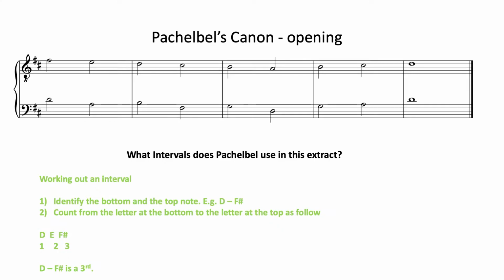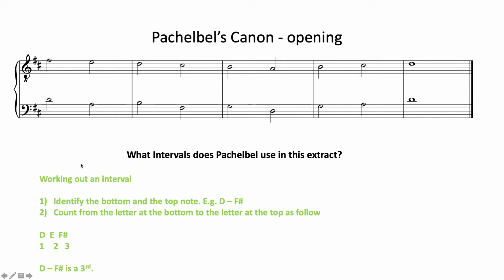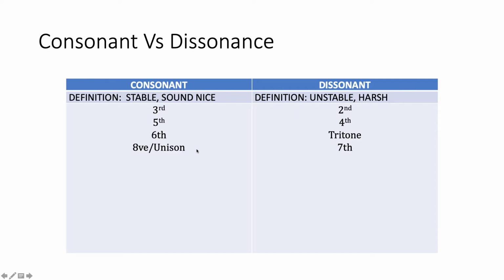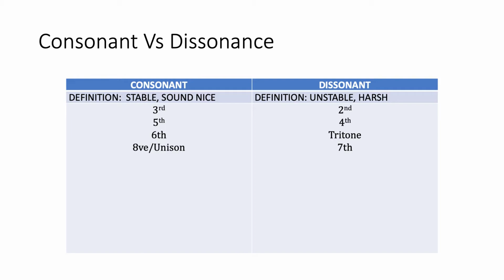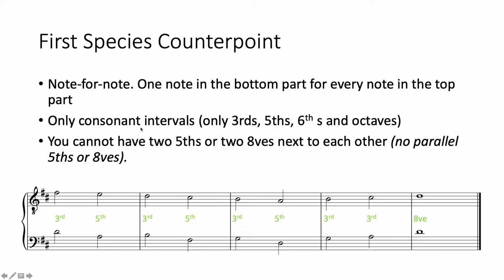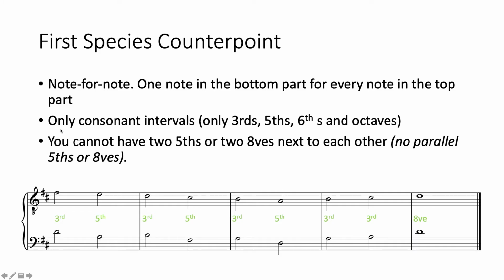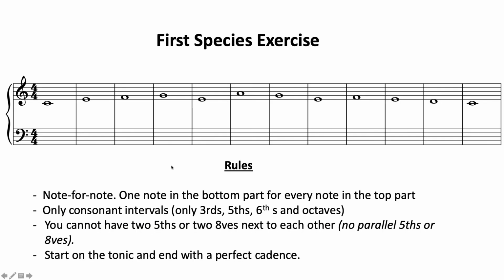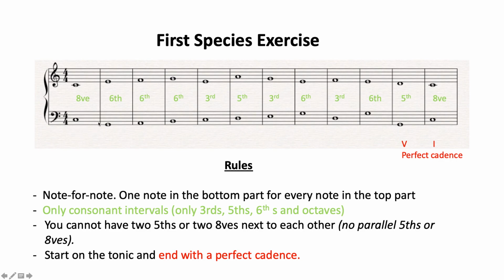Counterpoint - First Species